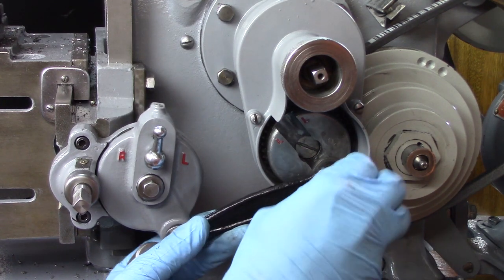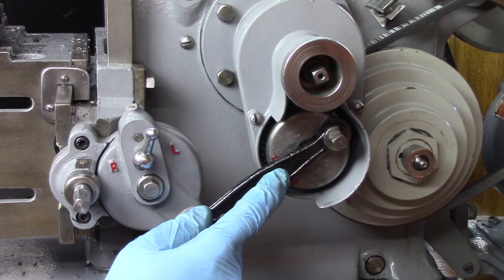Atlas 7B Shaper Quick Tip. How to time (sequence) the table traverse.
My table on my Atlas 7B Shaper was not traversing at the correct timing.  I show how I fixed that.